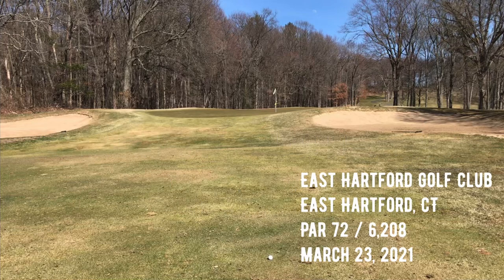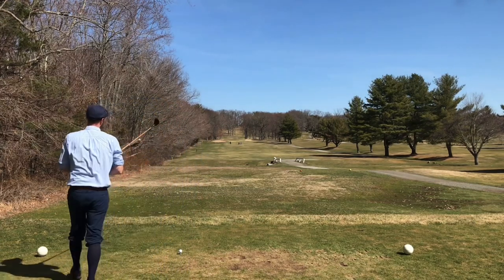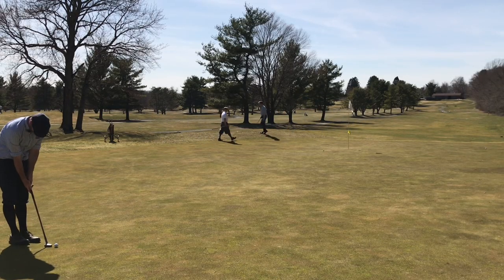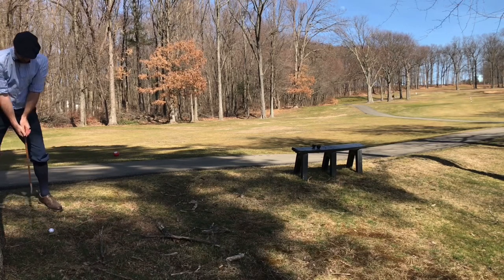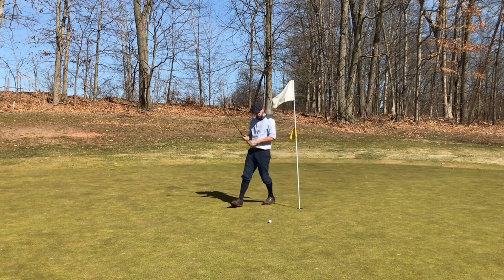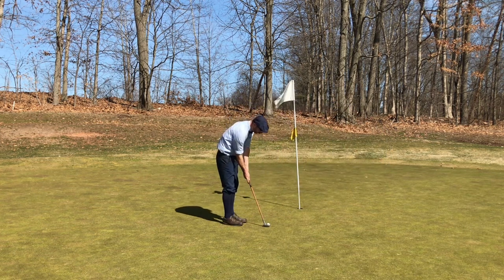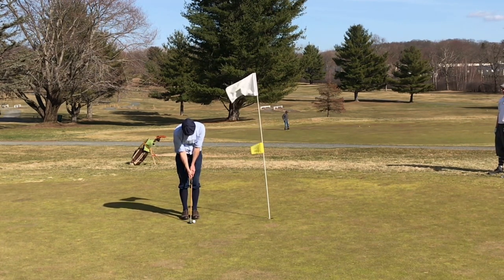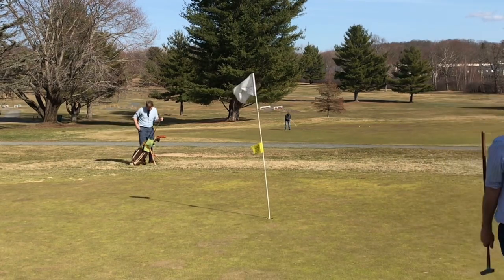Playing Hickory Golf at East Hartford - Course Vlog #6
A shot-by-shot hickory golf course vlog featuring Connecticut hickory golfer Christian Williams playing a variety of banned, patent, and specialty hickory golf clubs on the front 9 at East Hartford Golf Club in East Hartford, CT.

The front nine holes at East Hartford were designed in 1960 by Al Zikorus with Orrin E. Smith, who designed the original nine holes at the course in 1931. What remains of those original holes is now the back nine - watch that course vlog

This video is the first in my Outlaws and Oddballs series where I'll be playing with banned, patent, and specialty clubs from the hickory golf era.

What’s in the bag for this round:
- William Burke metal-faced driver,11 degrees, C9 swing weight, 44 inches - Circa 1920s, patent applied for
- Spalding Model C "Spring-Face", 15 degrees, C9 swing weight, 40 inches - Circa 1910, patented in 1897
- George Smith Model "Anti-Shank" mid-iron made by Gibson, 24 degrees, D1 swing weight, 38 inches - Circa 1920s, never patented
- "Dedstop" deep-groove mashie made by Spalding, 37 degrees, D3 swing weight, 37-1/2 inches - Circa 1921, banned by USGA and R&A in 1925
- Kroydon "waffle face" spade mashie, 46 degrees, D7 swing weight, 36-3/4 inches - Circa 1920s
- Walter Hagen concave sand wedge, loft unknown, F9 swing weight, 36-3/4 inches - Circa 1929, banned in 1930
- Donald Ross Pinehurst Run-Up approach club, 21 degrees - Circa 1920s
- Schenectady putter, E0 swing weight, 35 inches - Circa 1915, banned by R&A following Walter Travis' win at 1904 British Amateur

Note: Apologies for the soft audio on the narration; this video was edited on the road away from my home studio. HH

If you're interested in trying gutty golf or pre-1935 hickory golf, Williams builds authentic and affordable starter sets.

Williams is also a brand ambassador for Steurer & Jacoby and proudly uses their fine line of handcrafted golf bags, head covers, and valuables pouches.